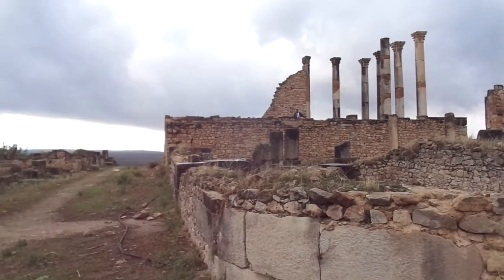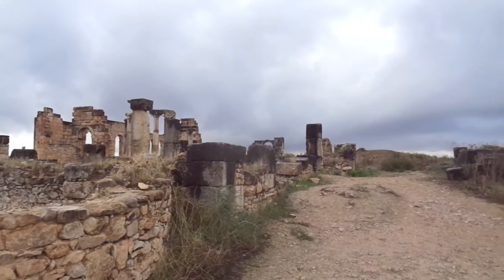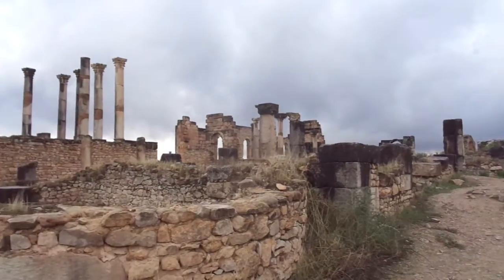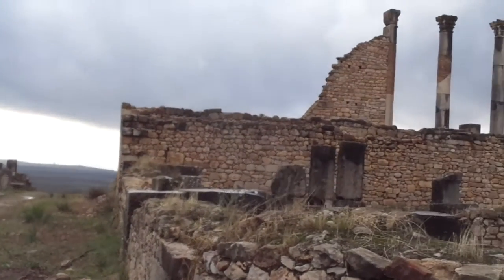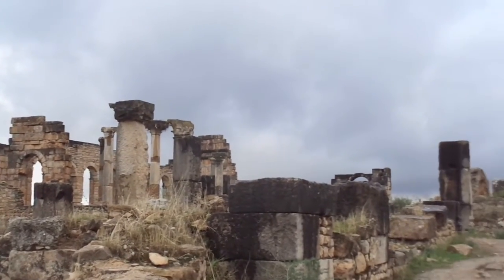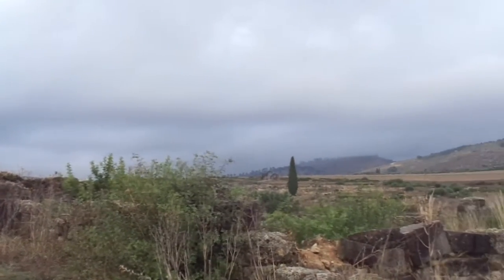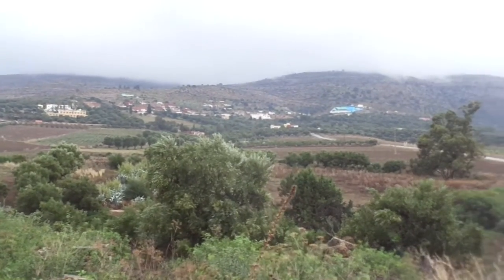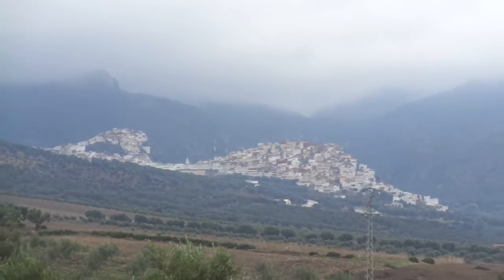See more of the Roman ruin excavations in Morocco!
Look at the incredible roman ruin excavations in Morocco! Call us for information and to book your next trip: Amazing Romance Travel, , and check out our If you would like to receive our weekly e-newsletter with exclusive travel deals and trips, please email us at